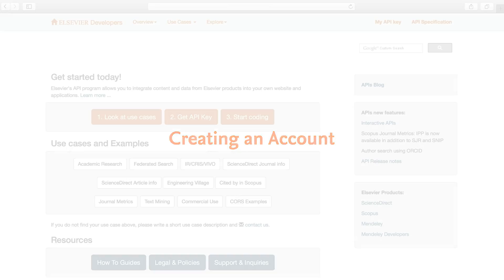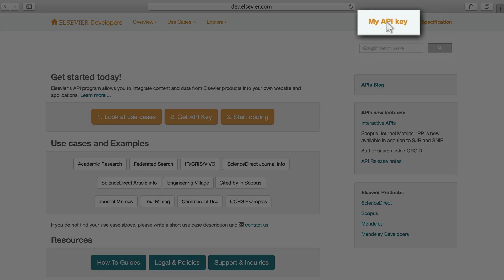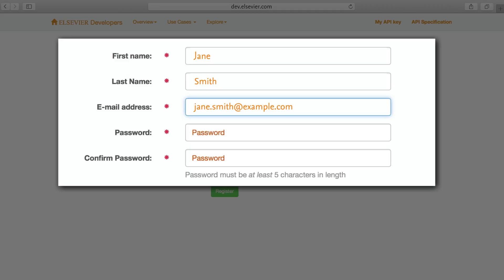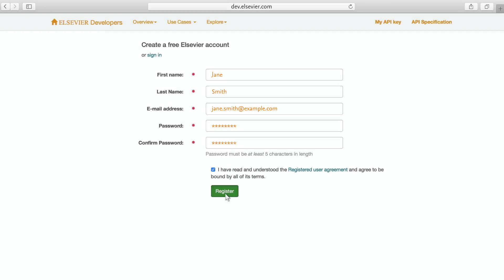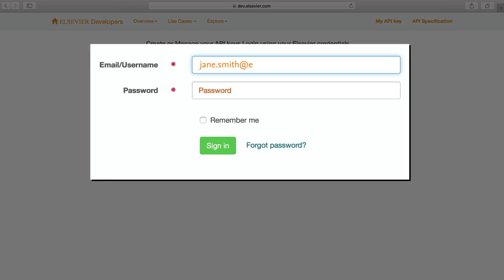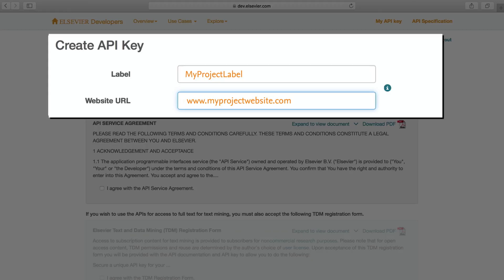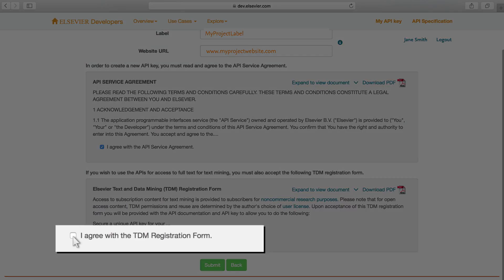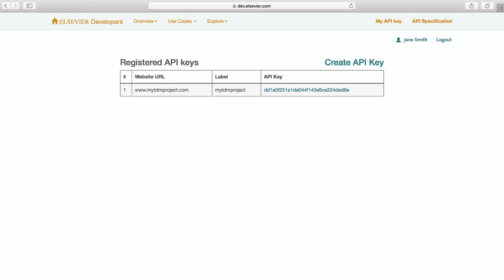Elsevier API Key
Developers will learn how to create an account and get an API key.